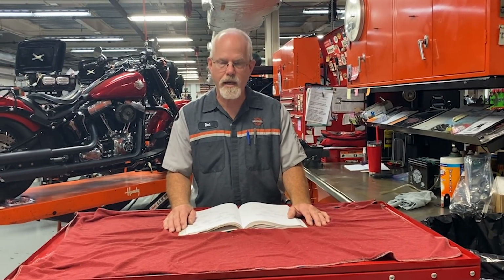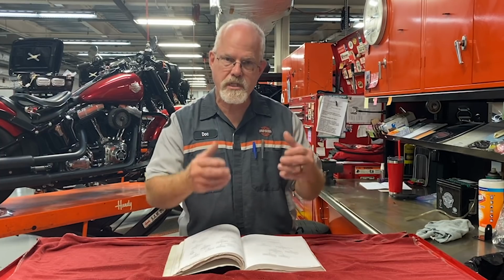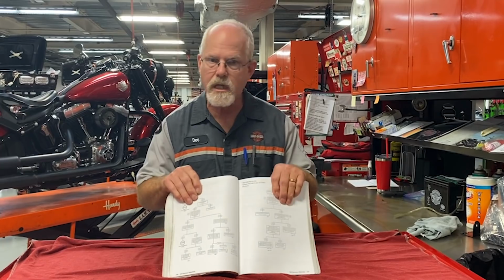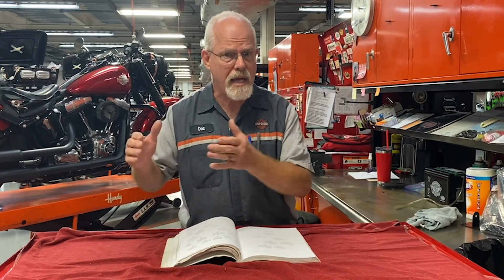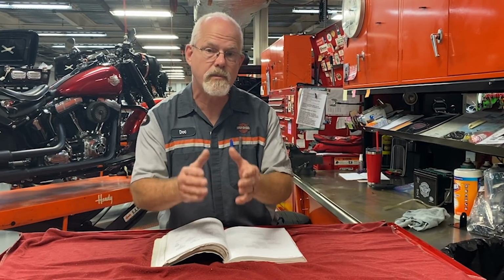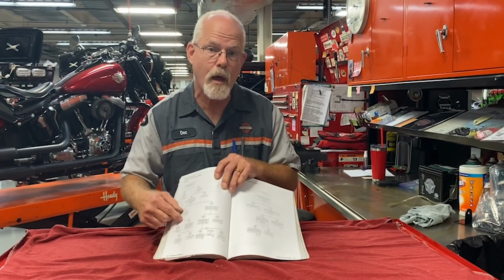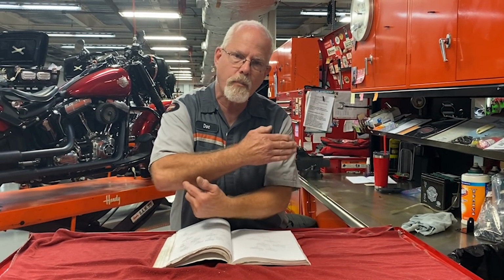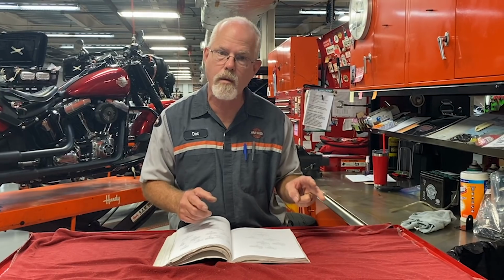DOC HARLEY: DOC HARLEY: FOLLOWING A PATH TO FIND THE PROBLEM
Doc Harley from the Service Clinic at Low Country Harley-Davidson to help you with the health of your motorcycle! This week he talks about how important it is to understand flow chart diagnostics.

Doc Harley is a motorcycle technician at Low Country Harley-Davidson with over thirty years working on motorcycles. Over the years at the dealership he has worked on Harley-Davidson, Buell, and Triumph motorcycles with a few other brands here and there from trade-ins. There are thousands of how-to videos out on YouTube and other websites across the world. Doc’s goal is to help solve problems that people run into when using their service manual, share insights only found as a certified Harley® technician, and some of the tips he’s picked up over the years.

Wondering if Doc is real?

Looking to meet Doc and the other members of the LCHD team?
Low Country Harley-Davidson, 4707 Dorchester Road, Charleston, SC 29405